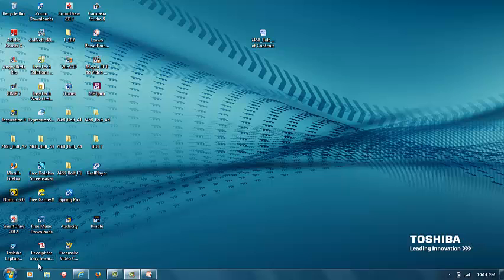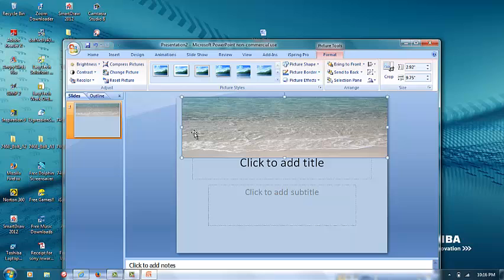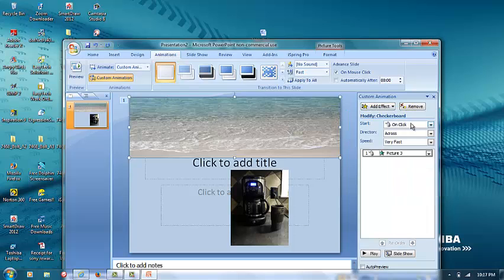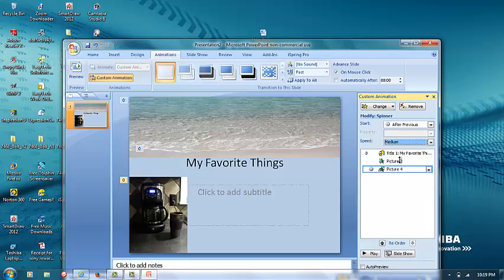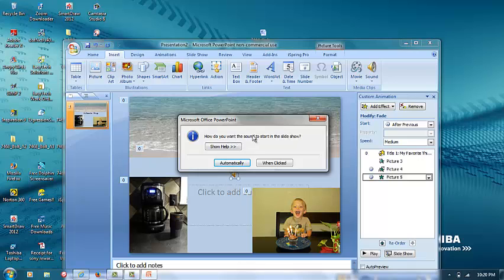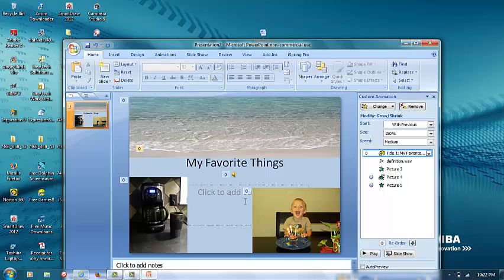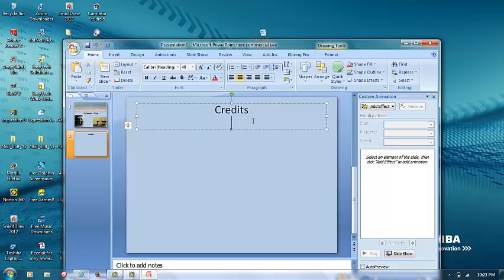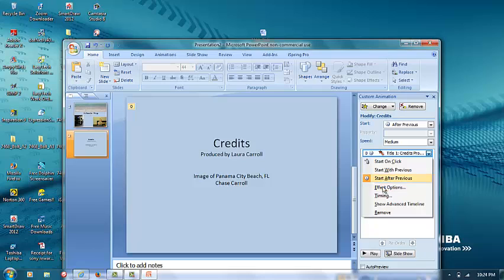Multimedia Screencast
Brief screencast of directions for a multimedia project for my Web PAge Design class.